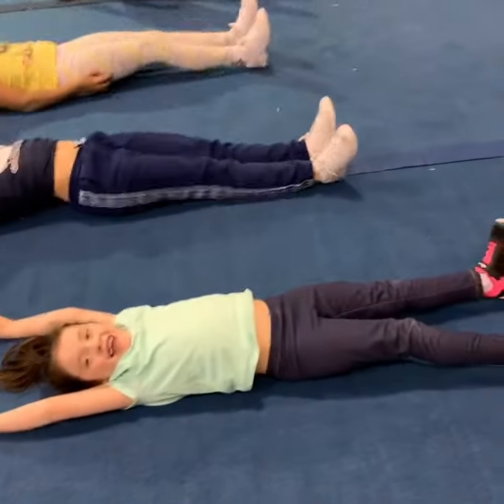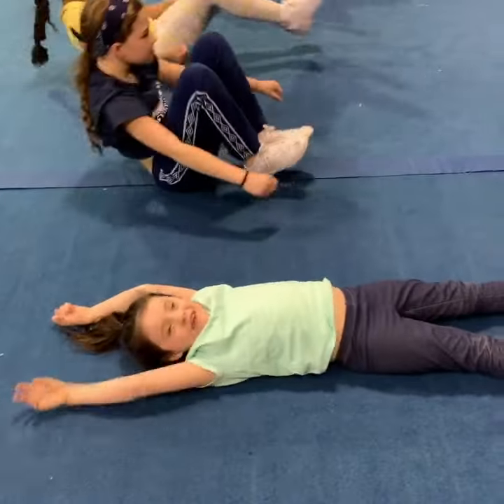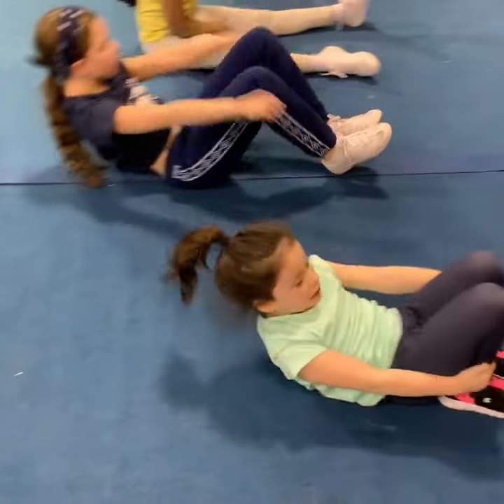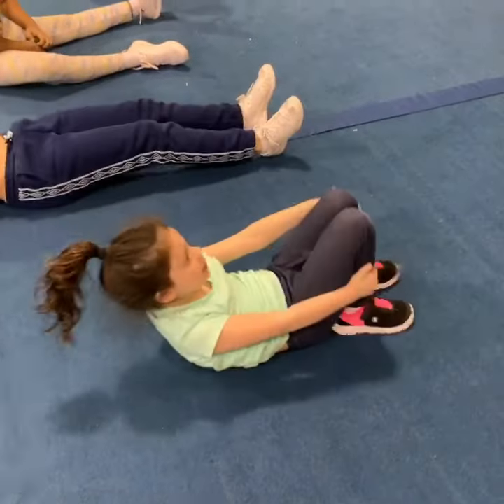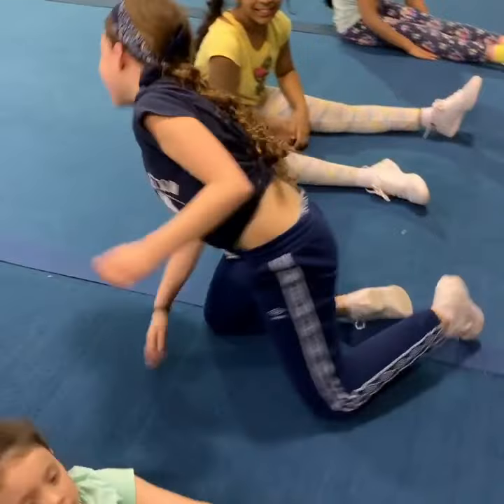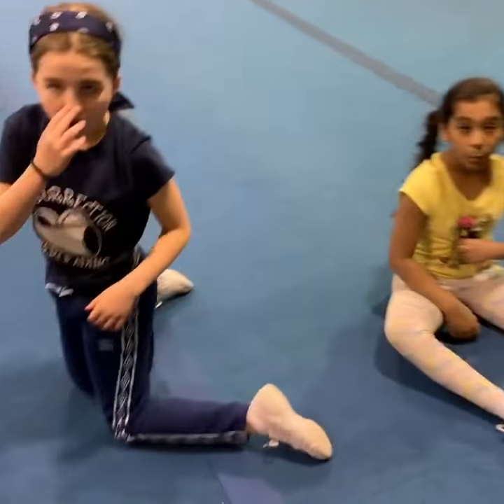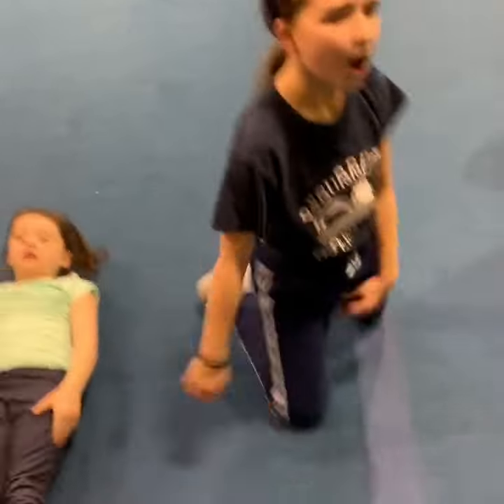Lemon Squeeze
I've had a bunch of people ask me about lemon squeezes. So, here's an example! 200 a day is what I recommend for everyone!